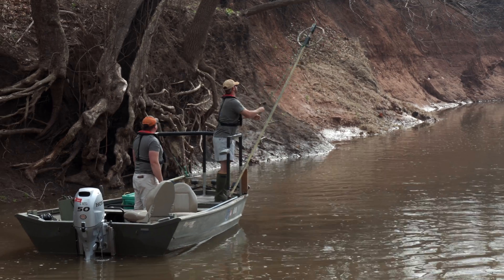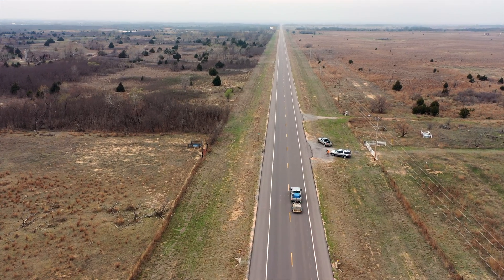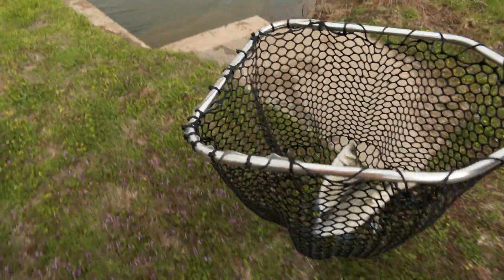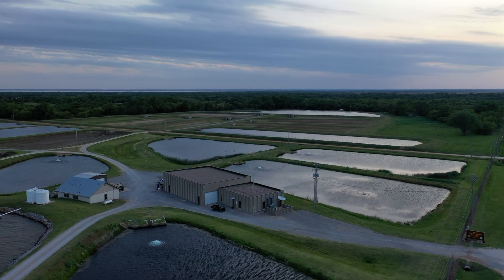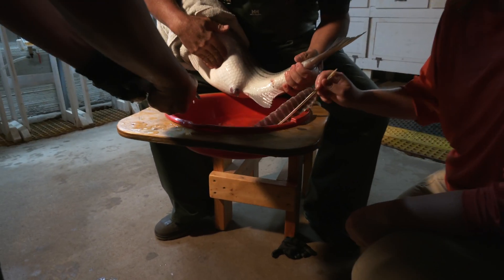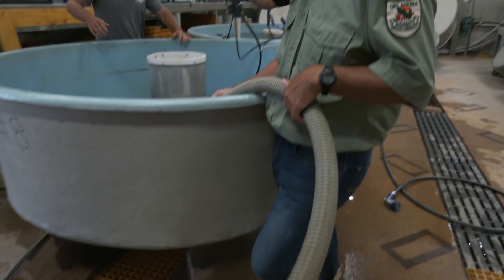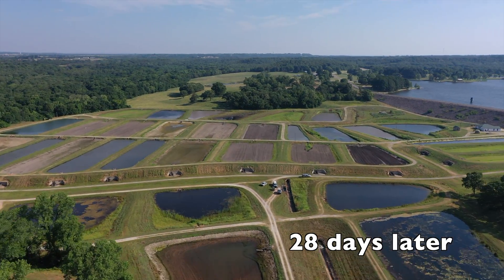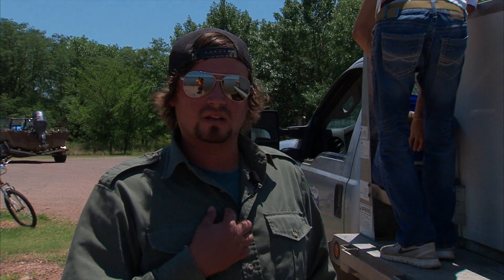Hybrid Striped Bass Poduction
Watch as ODWC fisheries biologists go through the steps of producing hybrid striped bass.  Hybrid striped bass are great tools in helping biologists manage lakes because they don't reproduce and can't help eliminate a stunted fishery.  They are great "fighting fish" and allow anglers to not only have fun while fishing but make for great able fare too.